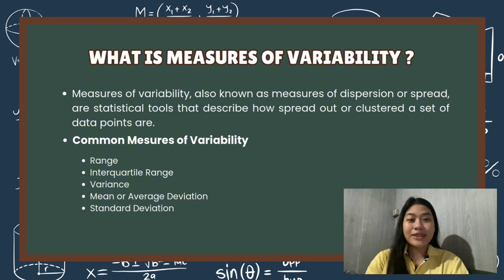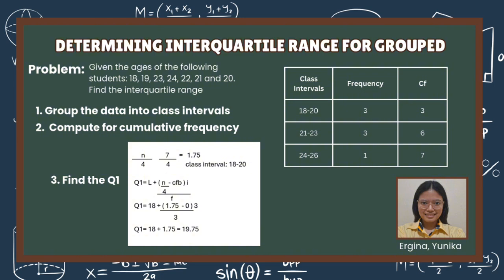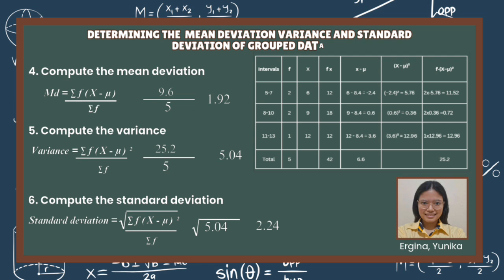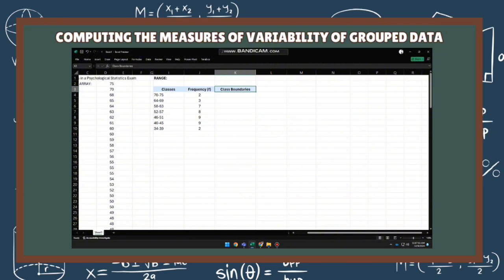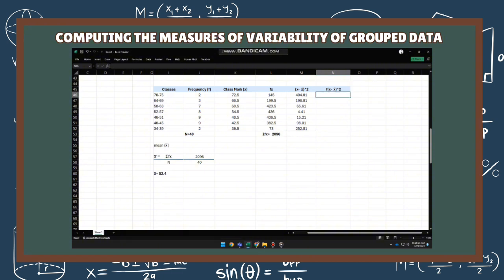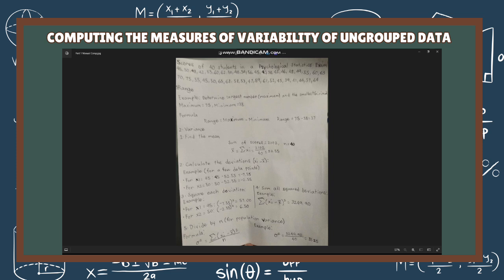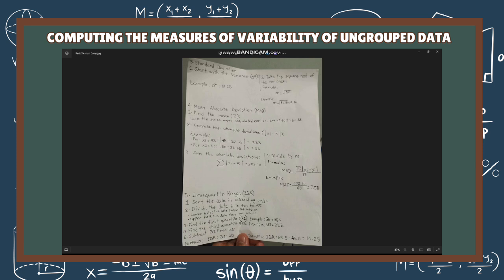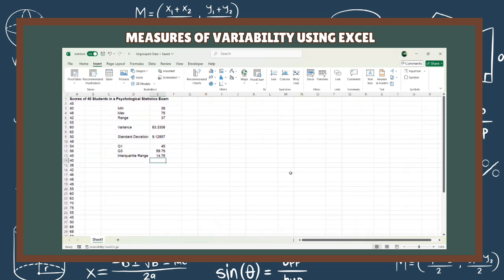MEASURES OF VARIABILITY (GROUP AND UNGROUP) -GROUP 3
This video is a learning session created by second-year students from the 203P class at Jose Rizal University. In this video, we will discuss the Measures of Variability, which is very important in understanding statistics in Psychology. You will learn how variability in any research contributes to making the interpretation of the data more accurate.

This video discusses important areas, such as range, mean deviation, standard deviation, variance, and interquartile range, and helps you understand each concept through clear and simple explanations. This will not only develop your knowledge of statistical procedures but also hone your capacity to critically evaluate research results. We hope you enjoy and benefit from this video on why variability matters in psychological studies.